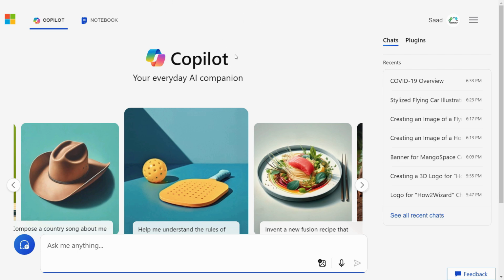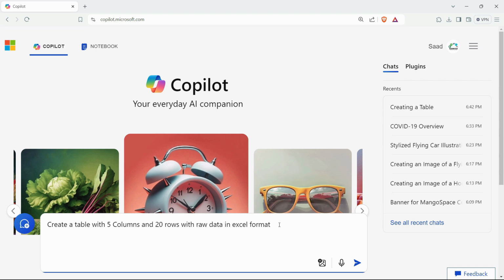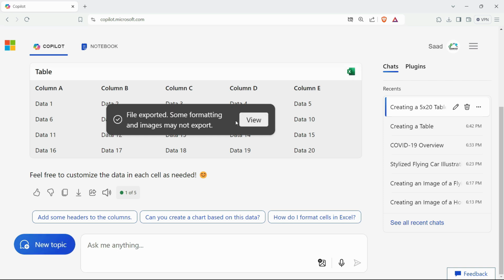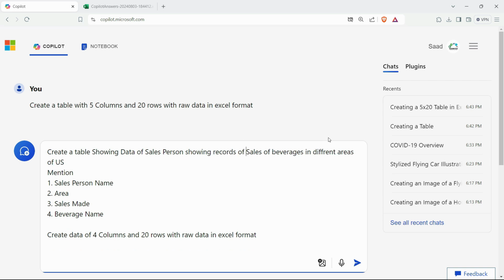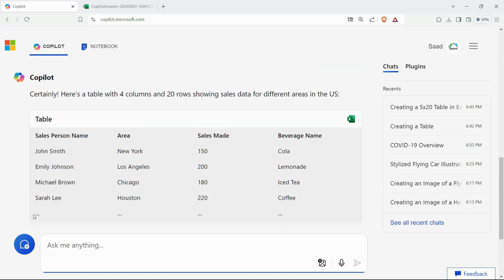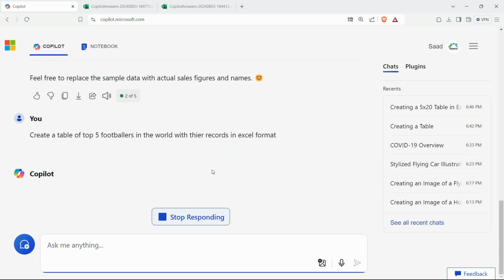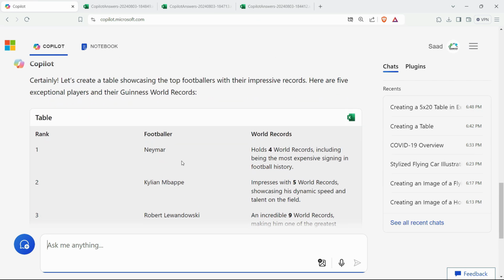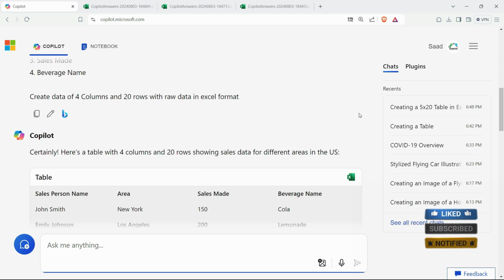How to Generate Excel Tables in Copilot | Copilot Bootcamp Lecture 12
In this Topic, We will learn How to Generate Excel Tables in Copilot. For more informative videos like this please mention down below in comments about future topics you wanna see on this channel and I'll add them for you